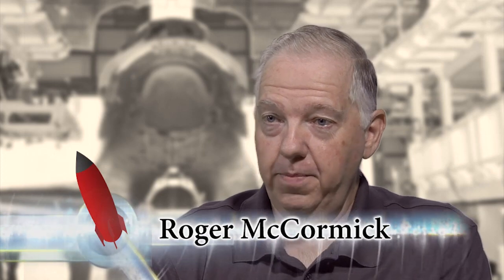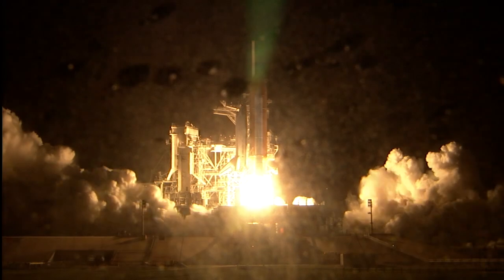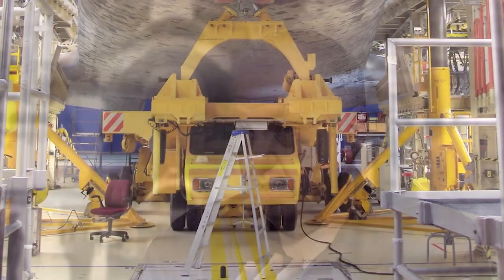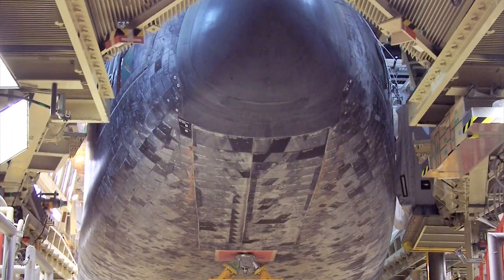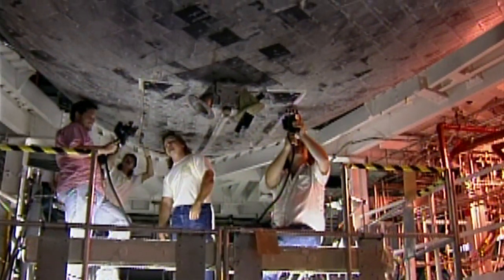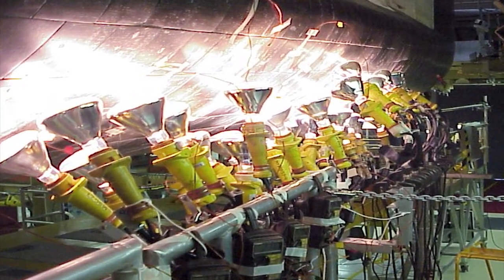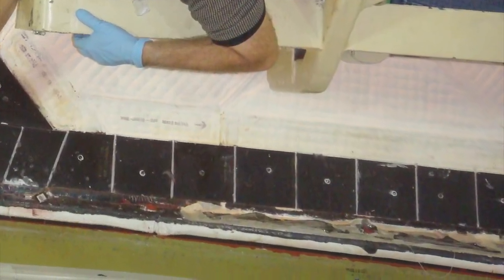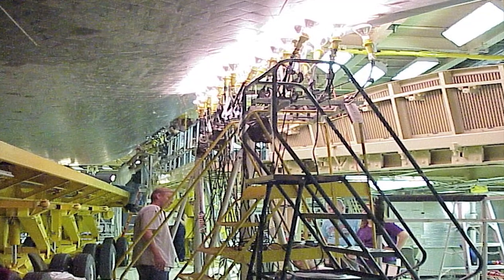Untold Stories from the Rocket Ranch: The Great Tile Bake of '01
The orbiter Atlantis after making a landing at Edwards Air Force Base in California was caught in a rain storm. Since all of the weatherproofing on the shuttle's tiles is burned off during reentry, the tiles quickly absorbed water. Upon Atlantis' return to Kennedy Space Center, various methods of drying and extraction were needed to ensure Atlantis was safe for flight.